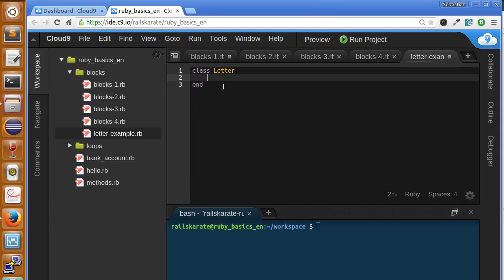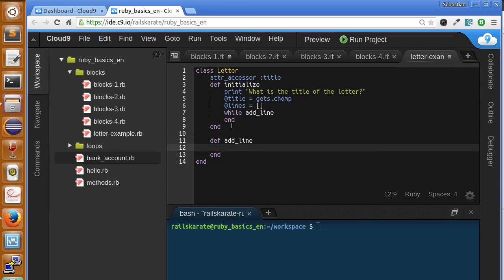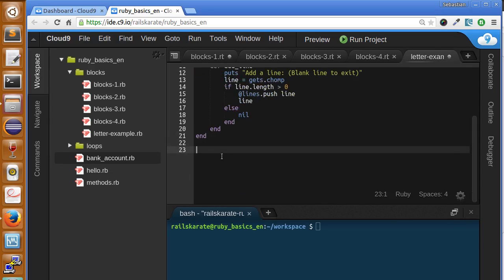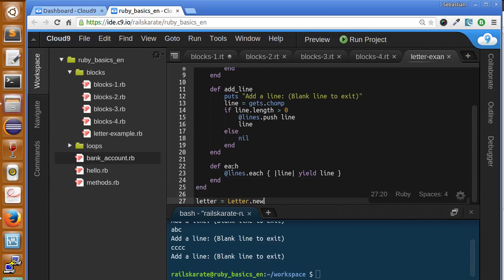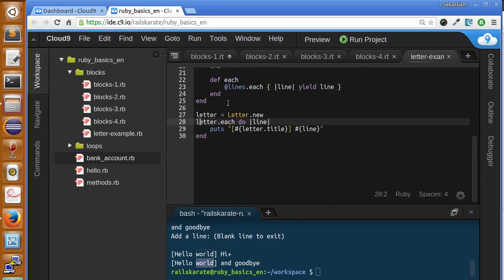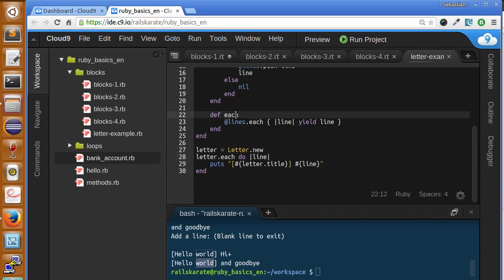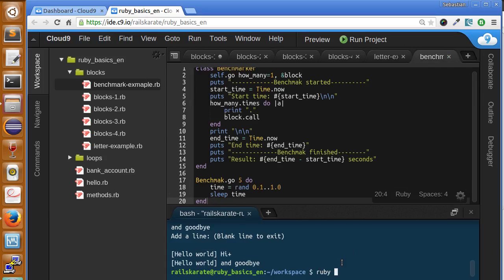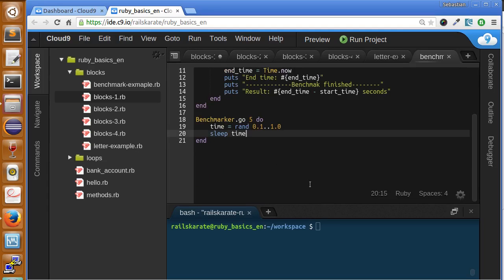Ruby blocks - Examples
Stage: Ruby blocks

In this lesson we'll be making some practical examples when working with blocks in our Ruby programs, we'll use all of the concepts learned in the Ruby blocks stage